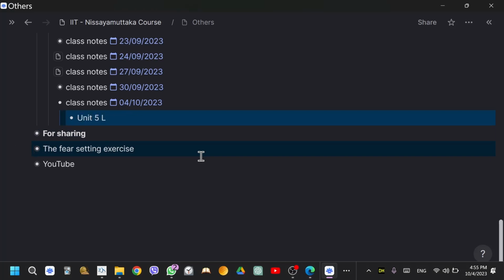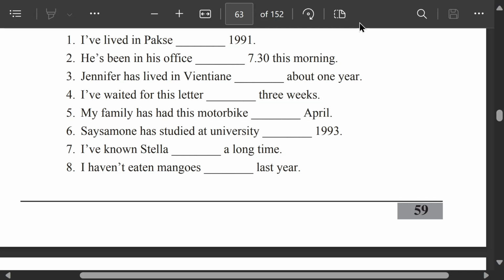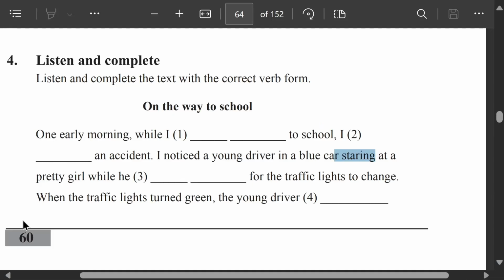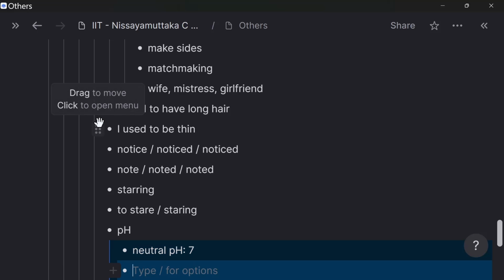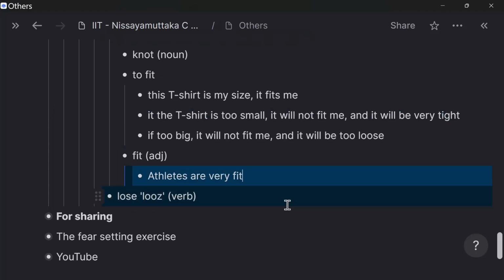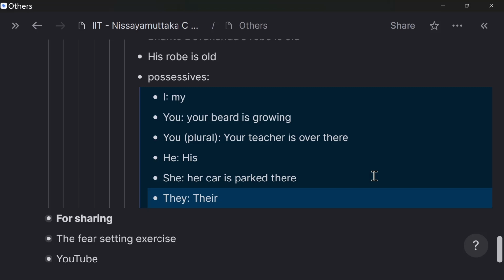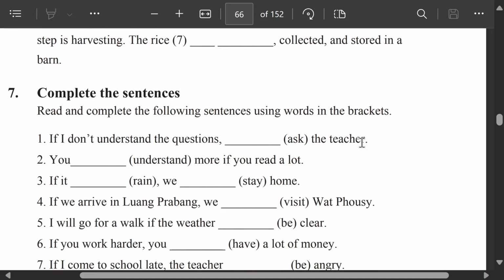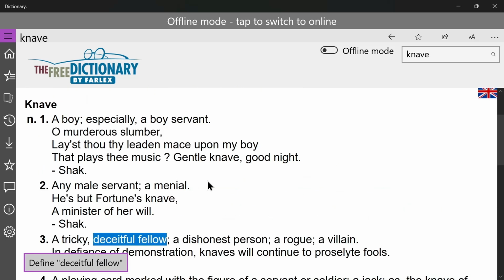English for monks - Revision: irregular verbs, for and since, etc